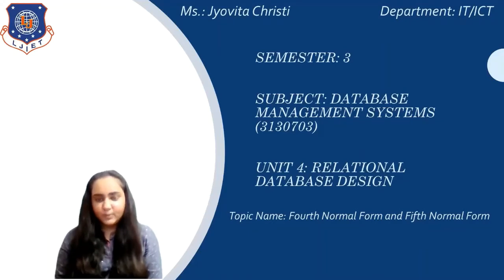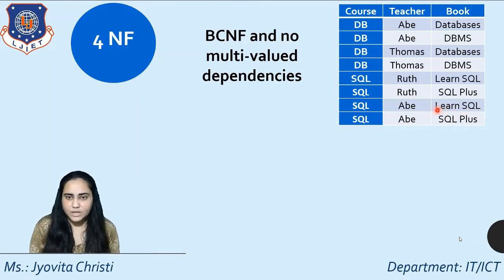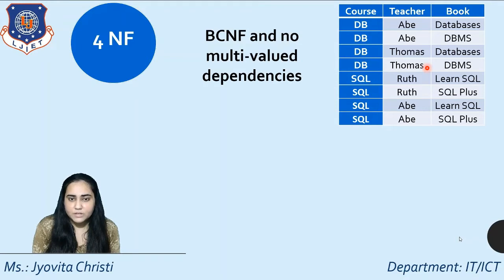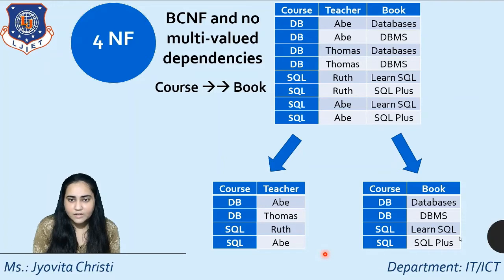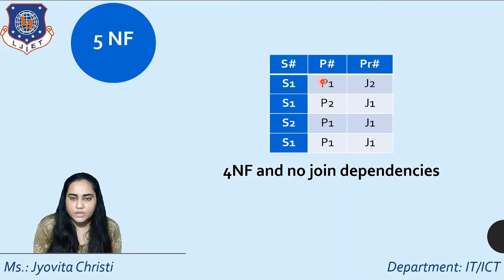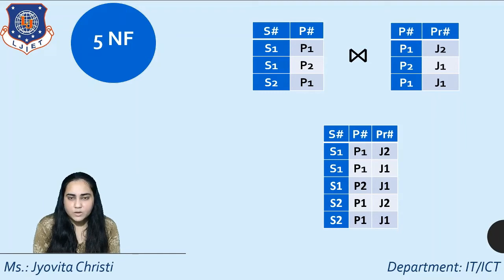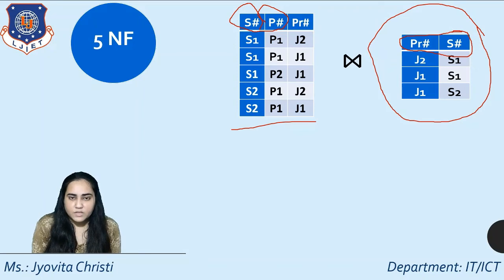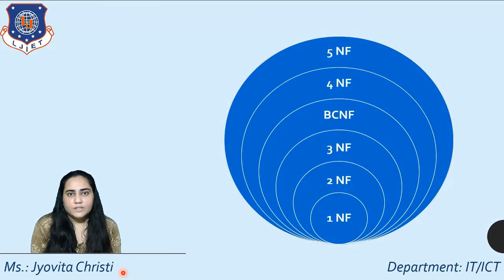Lec-25_4NF and 5NF | Database Management Systems | CE-IT-ICT Engineering